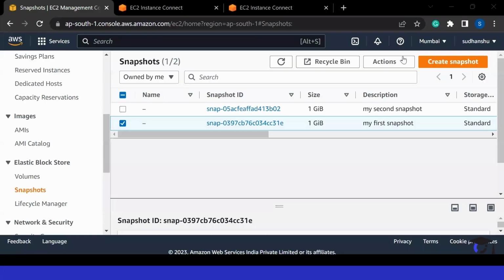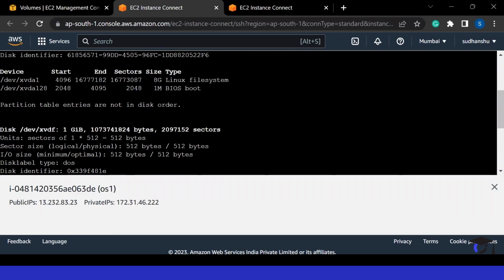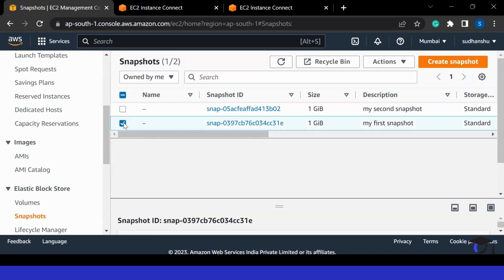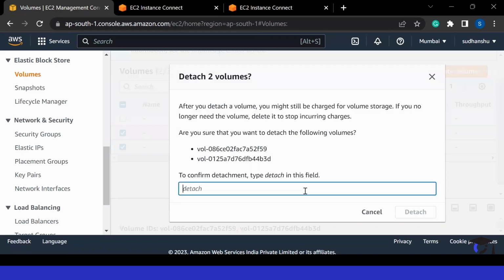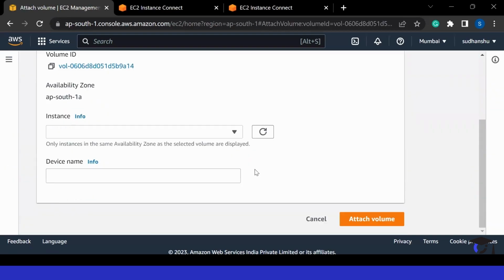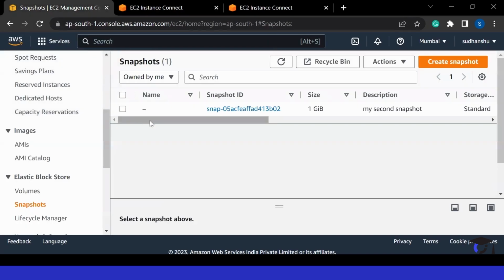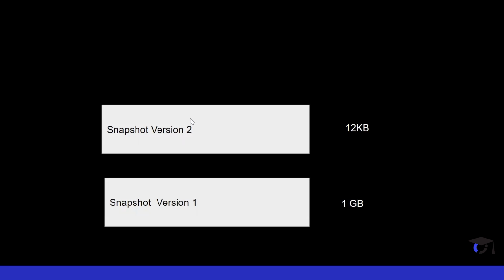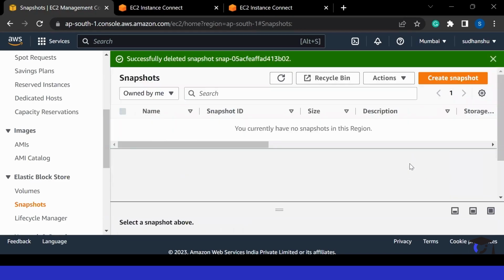Tutorial: AWS Snapshot Part 3 | Cloud Institute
It's time for part 3 of our AWS snapshot series.